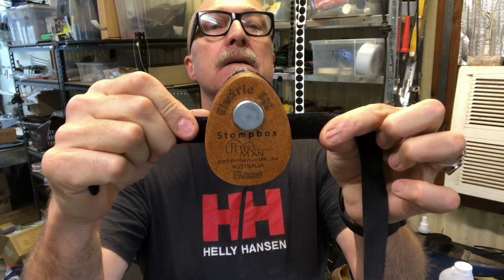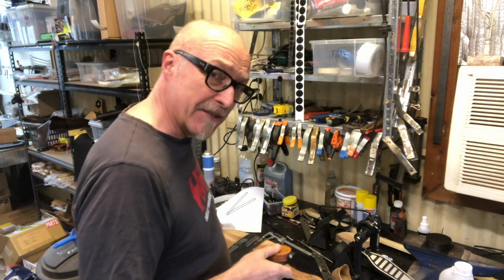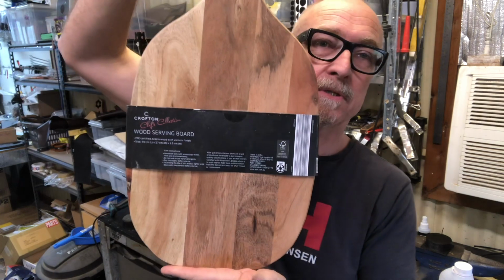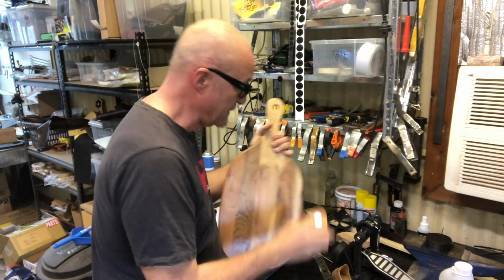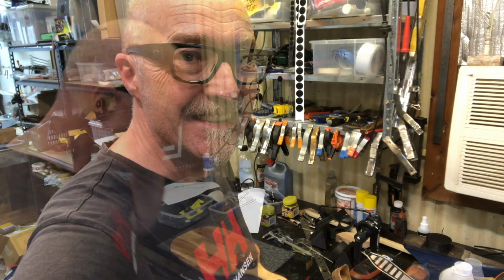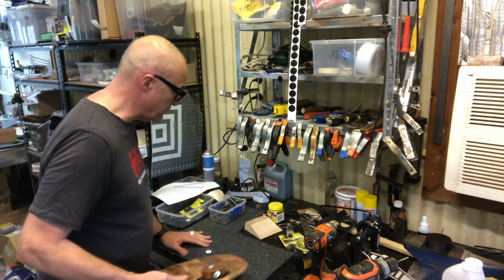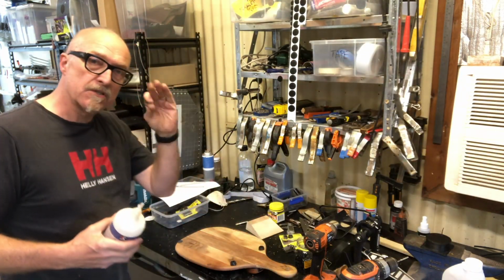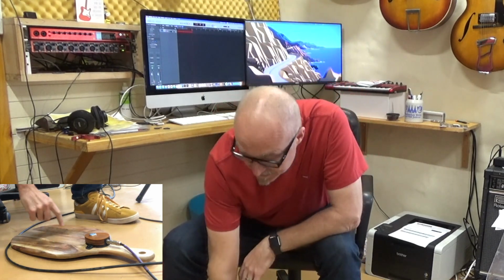DIY Stompbox "Egg on board" Peter Sesselmann shows how!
Using the peterman Stompboxes egg, and mounting it to a cheese board you get a big beautiful Stompboxes that would cost 100s of dollars to buy.